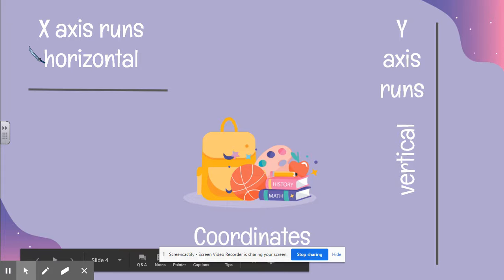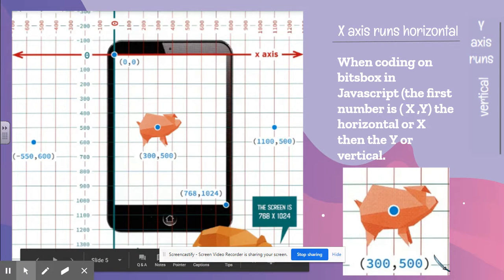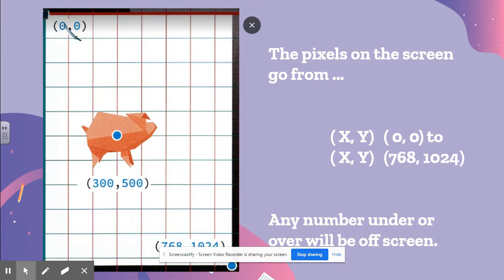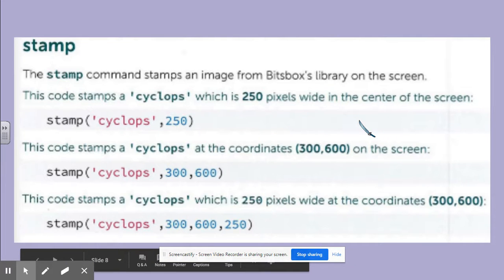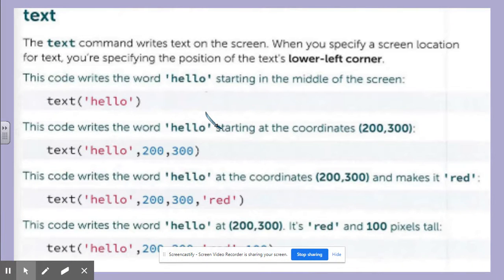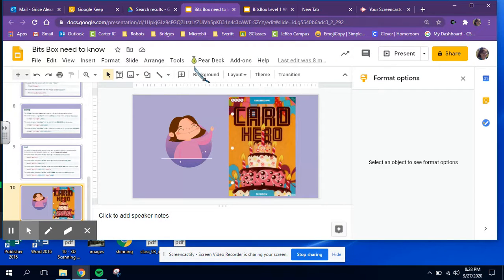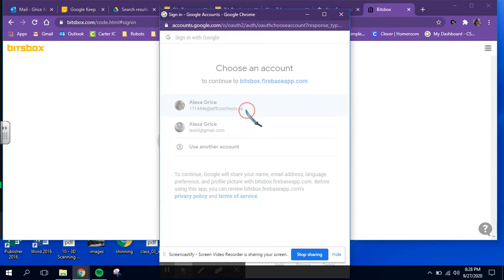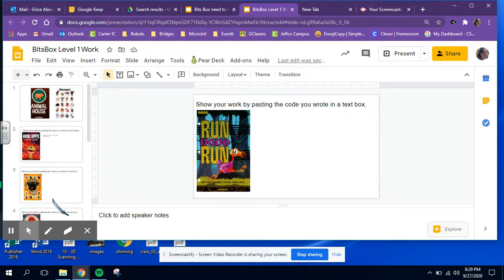Bits box level 1 directions